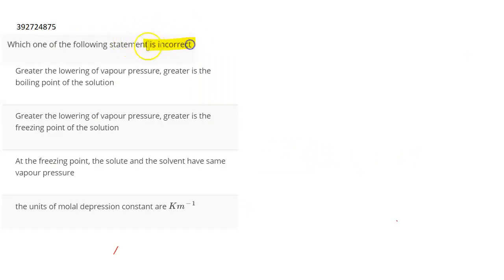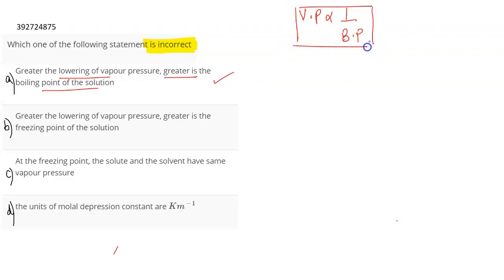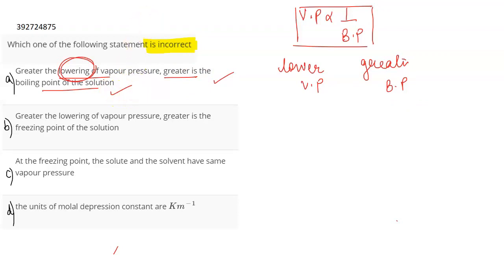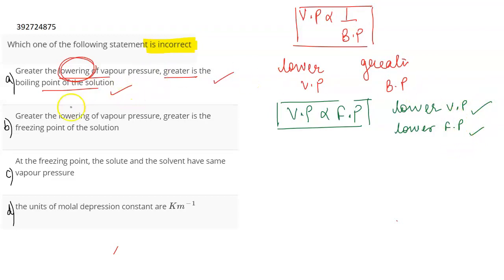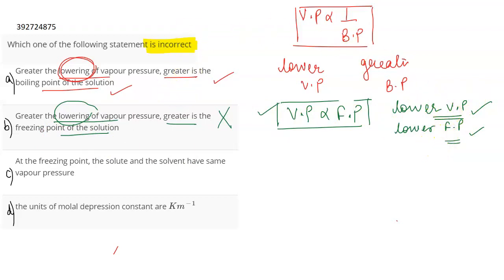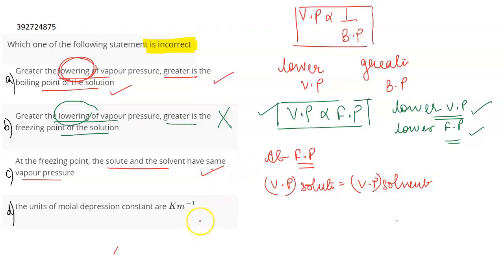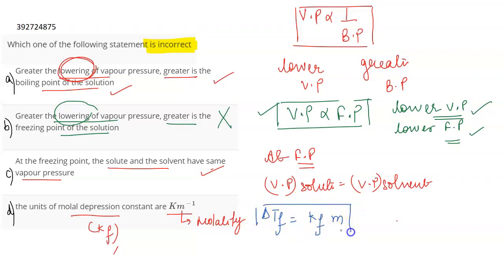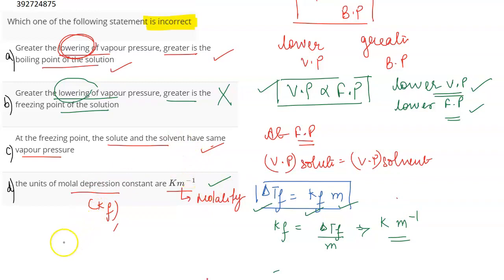Which one of the following statement is incorrect | CLASS 12 | SOLUTIONS & COLLIGATIVE PROPERTI...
Which one of the following statement is incorrect
Class: 12
Subject: CHEMISTRY
Chapter: SOLUTIONS & COLLIGATIVE PROPERTIES
Board:IIT JEE

👉 Have Any Query? Ask Us.